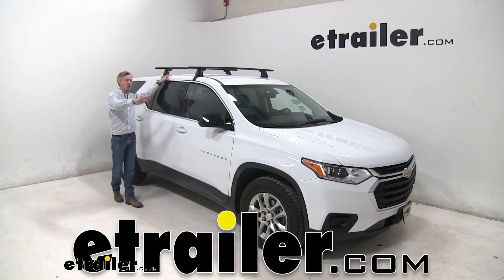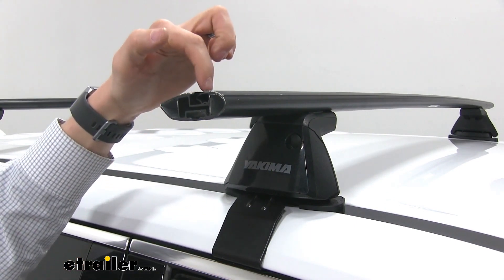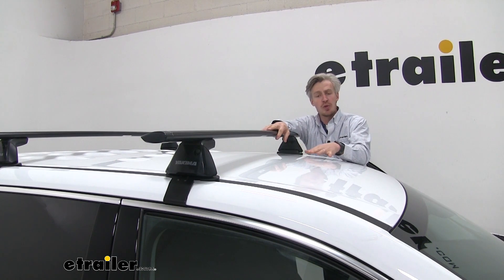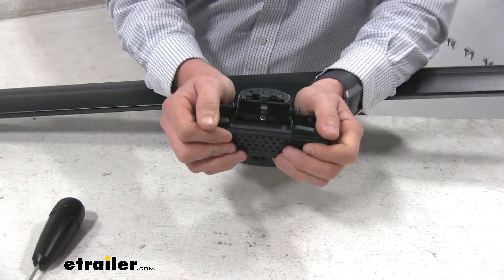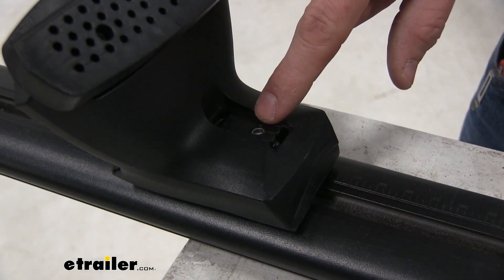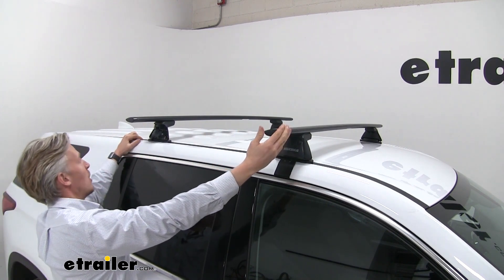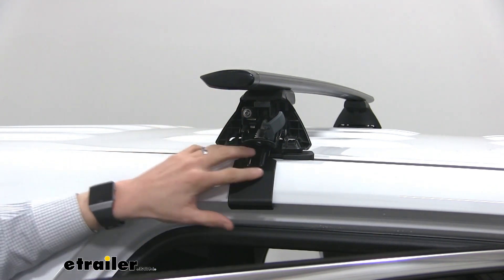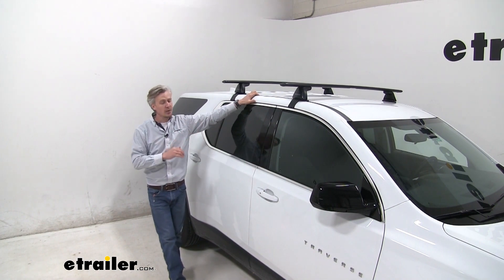etrailer | Yakima Roof Rack Installation - 2018 Chevrolet Traverse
Today in our 2018 Chevrolet Traverse, we're going to be doing a test fit on the Yakima Jet Stream Crossbar Roof Rack System. With this system in place, it's going to allow us to carry bike racks, kayak carriers, cargo boxes, and more. Now the jet stream crossbars are 60 inches long. You can see how they stretch across the whole roof of our Chevrolet Traverse. This is great because it's going to allow us to carry multiple accessories on our bars, so maybe a couple bike racks or our bike rack and a kayak carrier. Now the bars here are in black, but they're also available in silver, so if the silver is something you're interested in, see etrailer.com.You'll notice how they have an aerodynamic design, so that's where the jet stream name comes from.

These are going to be a lot quieter than your round or square bars. These are going to help cut down on some of that noise. You'll still have some noise, but not as much as those round or square bars. Now they're going to work with your standard clamp on accessories as well as your t-slot accessories. Simply pop off that end cap and that t-bolt is just going to slide right over the top of that rubber strip.

There's no need to trim that around your accessories. It'll give you a nice clean look when you put it in the position you'd like. Put the end cap back on and you're all set.Now the crossbars are held in place by four baseline towers. Now underneath our cover here, it hides our hardware. It also protects it from the elements.

Now the clips are what keep our towers attached to our roof. You can see here how they match the contour of that. They're going to hook on the inside, and they too are rubber coated; that way they won't harm or scratch the finish should you want to take it off Put my cover back on here and I'd like to mention this plastic key will here. We can trade this out for a Yakima metal lock core to add more security to our roof rack system. That way no one can remove it from our roof.Now this roof rack system has a weight capacity of 165 pounds.

You do, however, want to check with your Traverse's owner's manual to see if it can support that much weight. From the top of the roof to the top of the bar is about four and a half inches. From the top of the roof of the underside of the bar is about three and a half inches.We could start off by grabbing our foot or tower. We'll take our plastic clip and we're going to click it in place just like that. Then we'll take the metal nut and put that down over the top of the plastic clip and the bolt will hold it in place when we want to turn it upside down and take our included tool and tighten that up. In order to get access to that bolt, we need to take off the cover here. We'll squeeze in on the two sides and fold the cover out and it should come right off. We want to pull out the little door here and that's going to give us access to the bolt. Now we don't want to tighten this down all the way. We just want to get it started to where it's going to hold that metal nut in place just like this. On the bottom side, we then want to take our pad and clip that in place. Let's give it a squeeze. It should pop right on. You want to make sure both sides pop in place. Give it a good pull.Now you'll want to turn the crossbar over to where this channel here is visible, then we'll take our tower, turn it upside down, and slide that on. Now you want to make sure you get it lined up, push it on. Sometimes that piece of rubber underneath gets caught. You want to be sure to lift that up. That way we can scoot it the rest of the way on.Now per our instructions, we need to set it to our sca